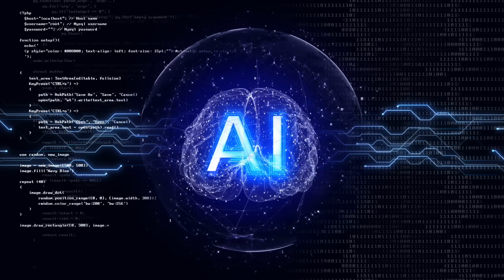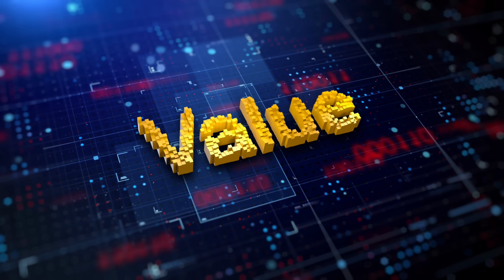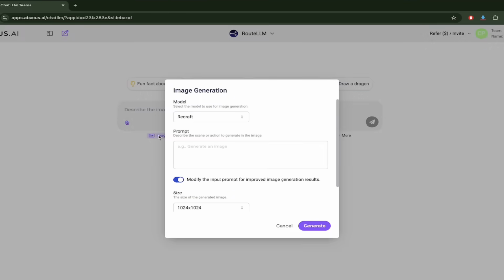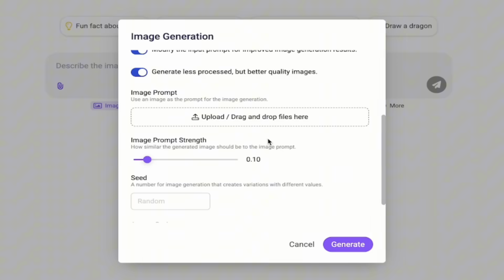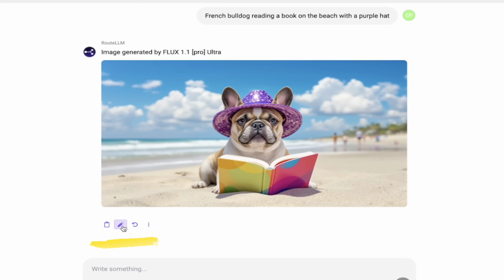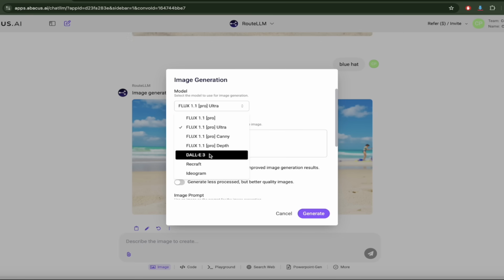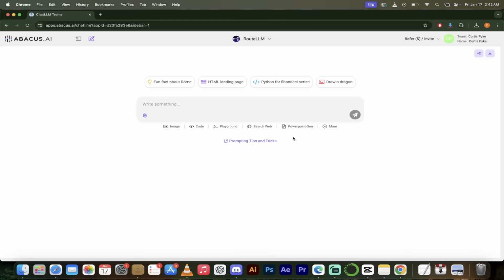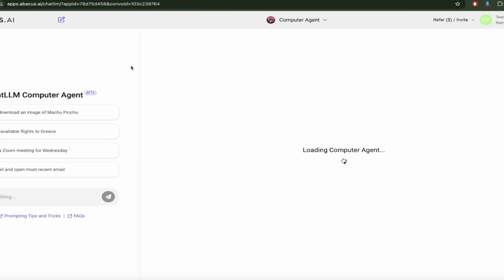Best AI Image Generator 2025 - One multi-modal app to rule them all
In this video, I’m walking you through ChatLLM Teams and showing exactly why I think it’s the best AI image generator (and so much more) on the market. With a super-simple interface, access to top-tier models (including DALL·E 3, Flux 1.1 Pro Ultra, Canny Depth, ReCraft, and more), and extra features like AI video generation, code editing, plus advanced LLMs—all for half the price of a ChatGPT subscription—this platform is an absolute steal.

CHAPTERS:

00:00 – Intro
00:20 – Why ChatLLM Teams Is So Powerful
00:37 – Reason #1: Unbelievably Easy to Use
00:54 – Reason #2: All the Best Image Models
01:16 – Reason #3: Comes with So Much More
01:59 – Pricing & Sign-In Overview
02:34 – Hands-On AI Image Generation Demo
03:09 – Exploring Model Options (Flux, Canny, DALL·E 3, etc.)
05:59 – Real-Time Example: Editing & Re-roll
10:00 – Full Feature Tour (AI Video, Code Editor, Humanize, PPT Generator)
11:10 – Wrap-Up & Final Thoughts

- How to quickly generate stunning images with a single prompt
- How ChatLLM Teams integrates multiple premium AI models in one place
- Why it’s half the price of ChatGPT and offers 10x the functionality
- An overview of additional features, like AI code editing, advanced video generation, and the built-in AI agent system